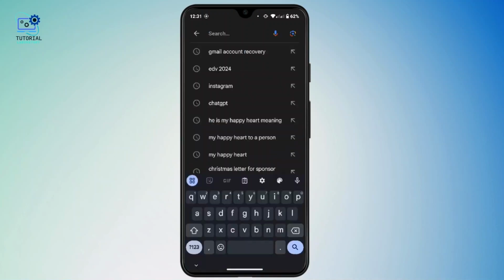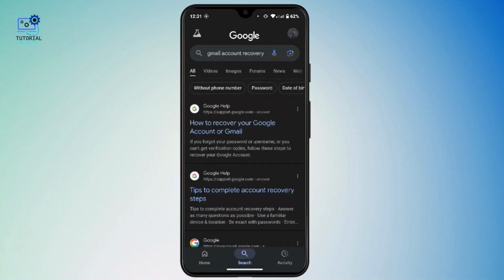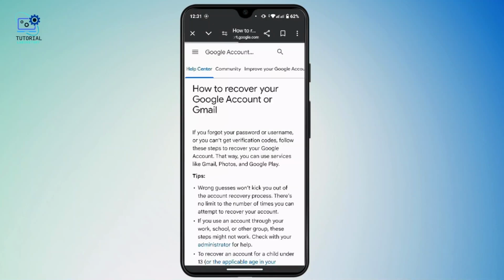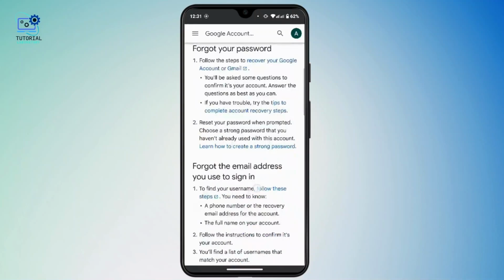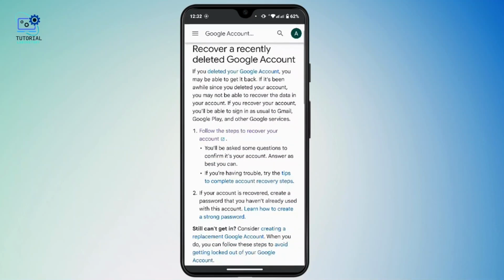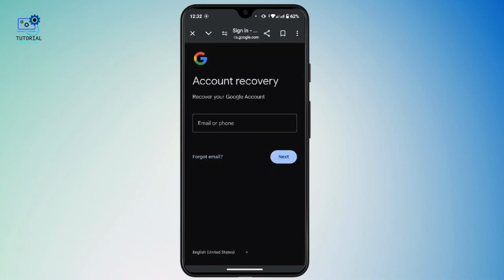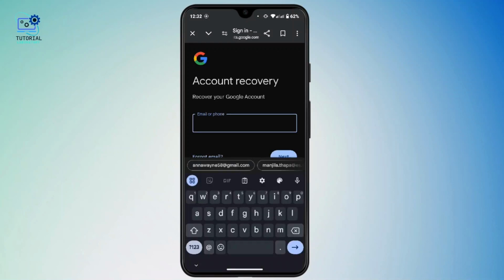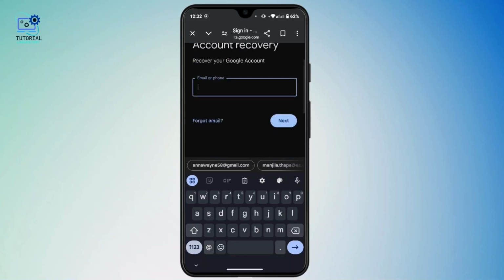How to Recover Deleted Gmail Account on Android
In this tutorial, we'll show you how to recover a deleted Gmail account on Android. If you've accidentally deleted your Gmail account recently, it's possible to get it back. Follow these easy steps to restore your account and regain access to your emails, contacts, and other Google services. This step-by-step guide is perfect for Android users who need help with account recovery.

Steps to Recover a Deleted Gmail Account on Android:

Open Google Search
Search "Gmail account recovery"
Click on the first link "How to recover your Gmail account"
Follow the recovery instructions to restore your deleted account

Chapters:
00:00:00 - Introduction
Learn how to recover your deleted Gmail account on Android in this quick guide.

00:00:10 - Search for Gmail Recovery
Open Google Search and type "Gmail account recovery" to begin the process.

00:00:25 - Select the Recovery Link
Tap on the first link that says "How to recover your Gmail account" to proceed.

00:00:35 - Access Recovery Instructions
Scroll down and tap on "Recover your account now" under the "Recover a deleted Google account" section.

00:00:50 - Enter Account Details

00:01:00 - Enter Your Password
Enter the password for your deleted Gmail account to complete the recovery process.

00:01:10 - Account Restored
Your Gmail account is now recovered, and you can access your emails again.

00:01:20 - Conclusion